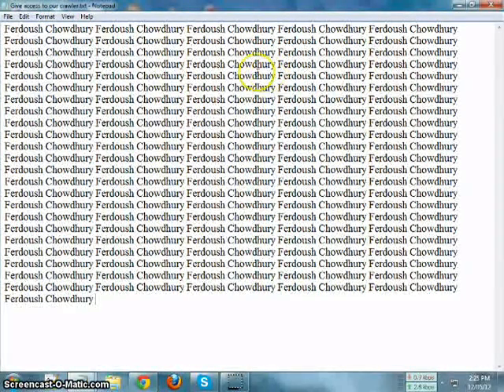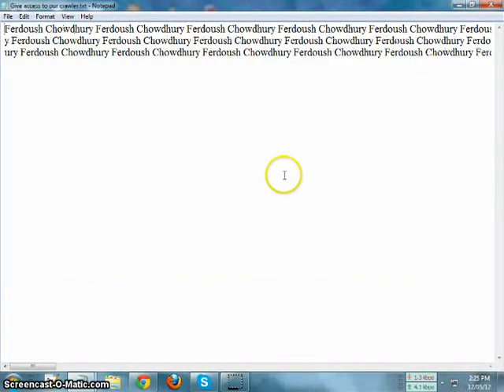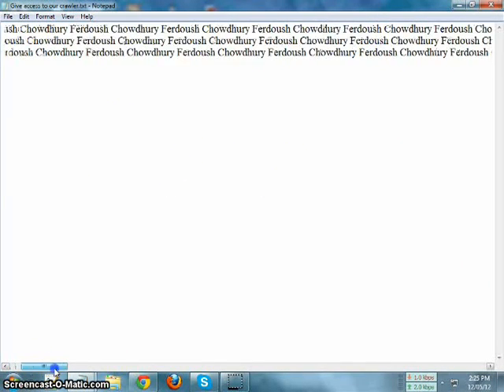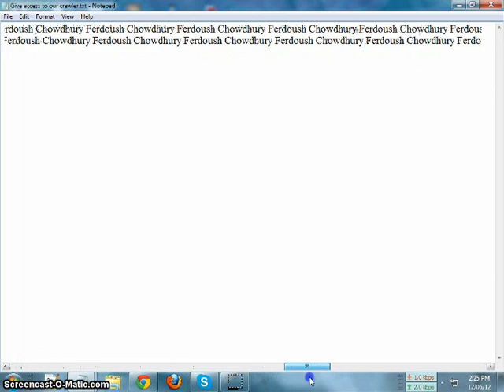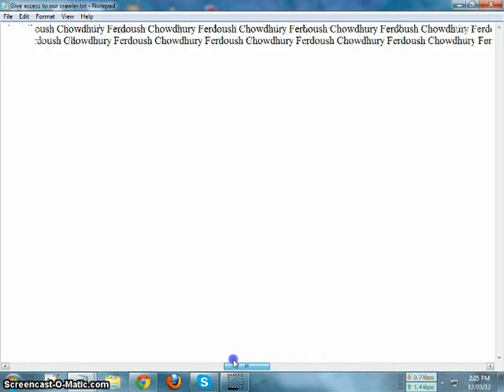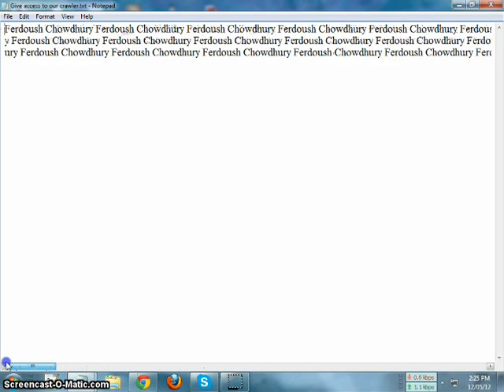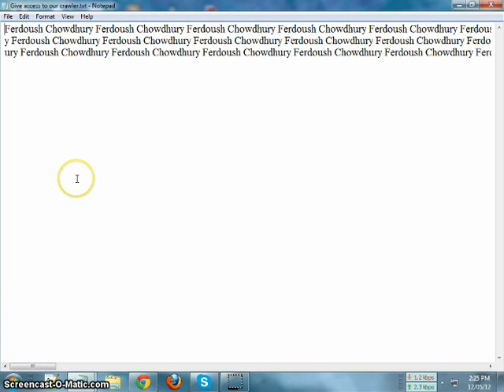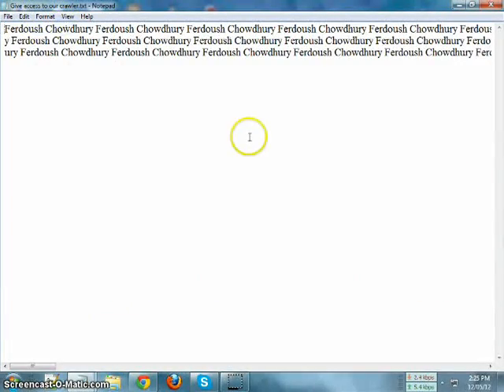wordwrap (notepad option)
thanks